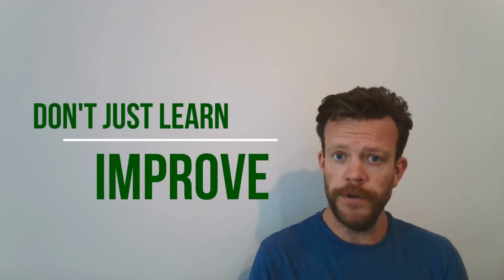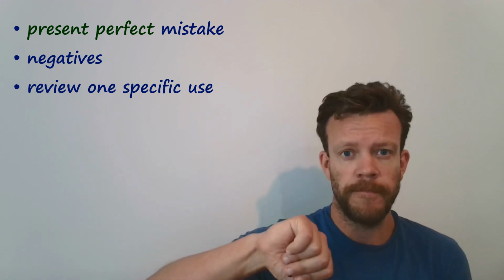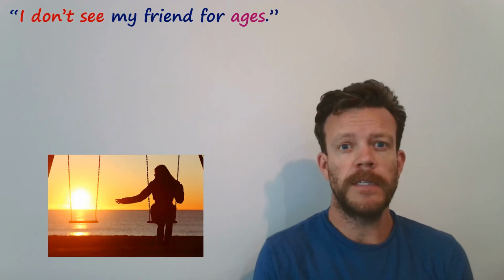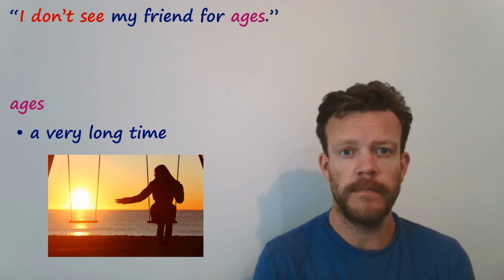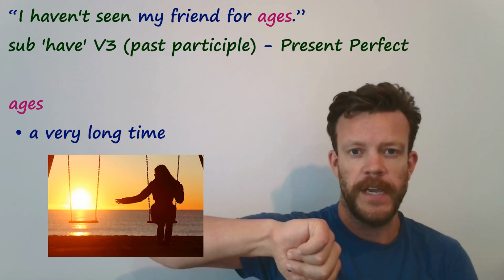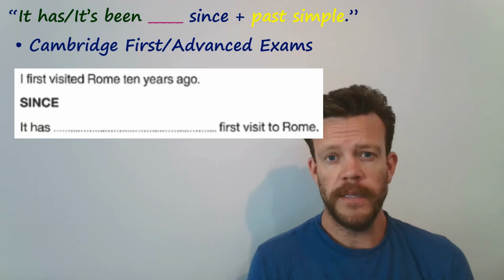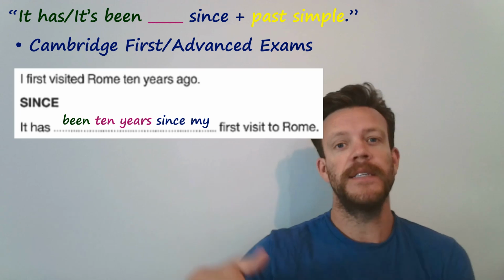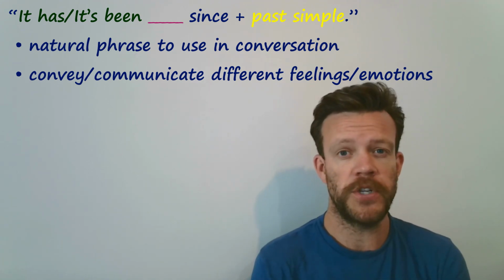English Grammar Negative Present Perfect - "I don’t see my friend for ages.”✗englishmistakeremover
Hi everyone,

Today we’re going to look at a specific mistake with present perfect when people have to make a negative sentence.

We will also look at a useful, natural phrase you can use to say the same thing.